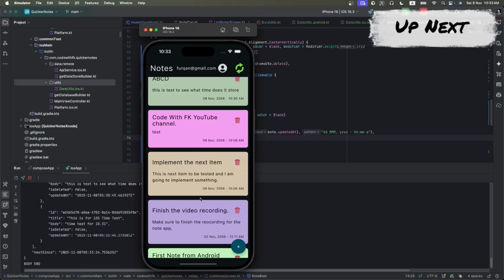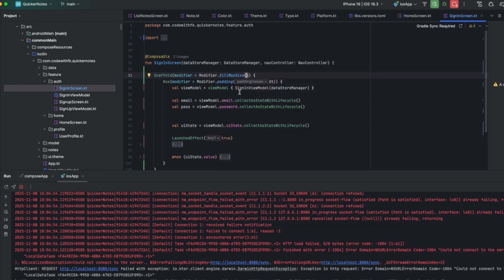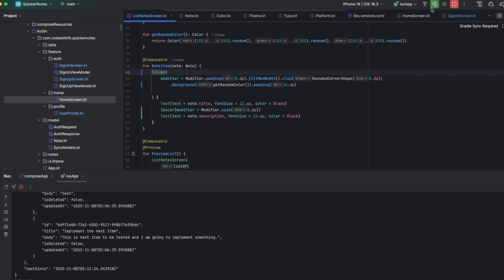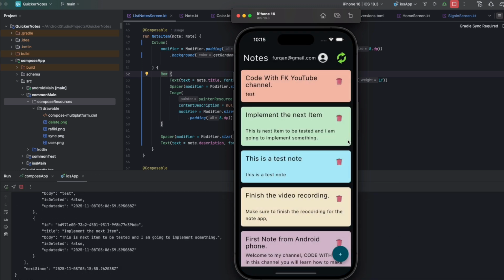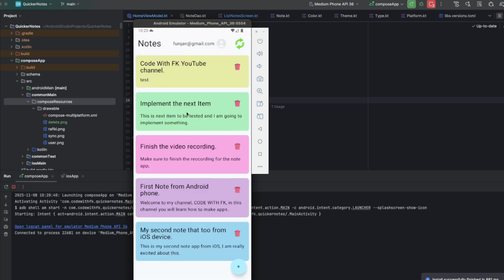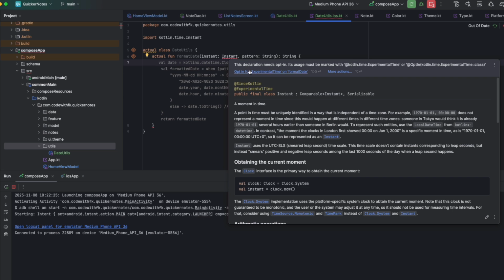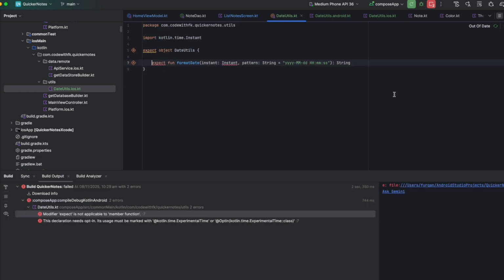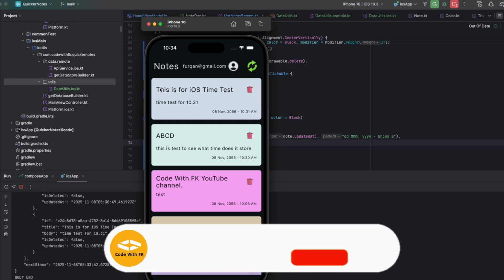Part 7: Build a Notes App with Compose Multiplatform (Android + iOS) | Full Tutorial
Welcome to the Compose Multiplatform Series!
In this video, we’ll build a complete Notes App using Compose Multiplatform (Kotlin) that runs seamlessly on Android and iOS.

You’ll learn how to design the UI, manage state, and set up the basic flow for adding notes — all using Kotlin, Compose Multiplatform, and Ktor.

This is part of my Compose Multiplatform full course, where we’ll go from zero to expert, building real-world apps step by step.

Setting up a Compose Multiplatform project

Designing UI with Compose

Understanding shared Kotlin logic

Creating cross-platform app architecture

Android developers exploring multiplatform

Beginners wanting to learn Kotlin-based app development

Anyone interested in modern cross-platform development

🛠️ Tech Stack: Kotlin, Compose Multiplatform, Ktor, Koin